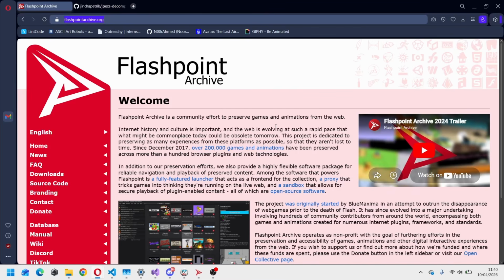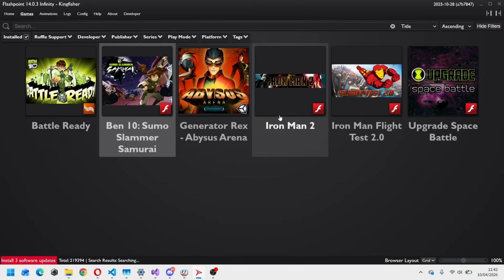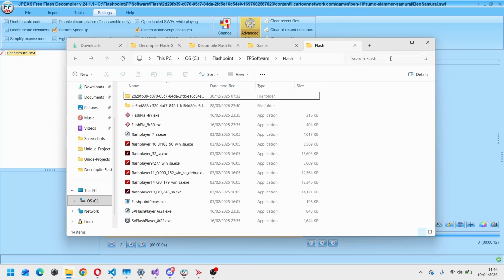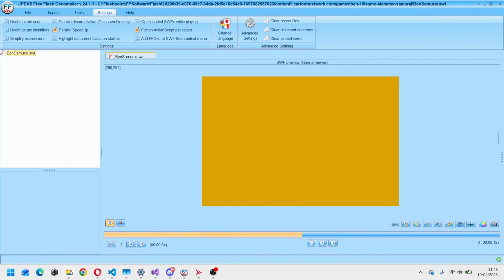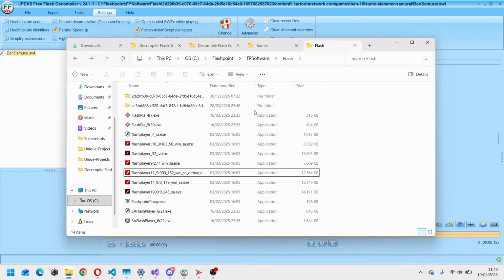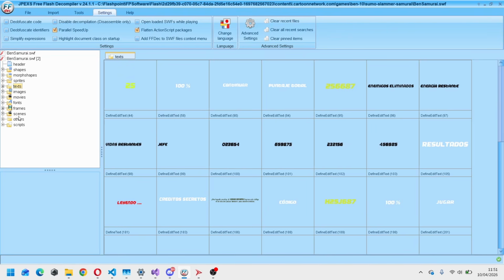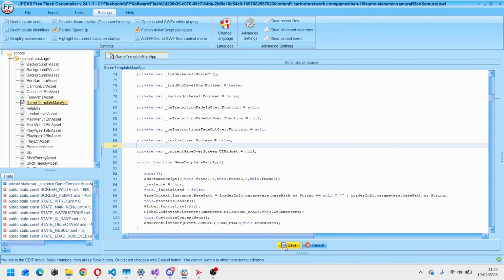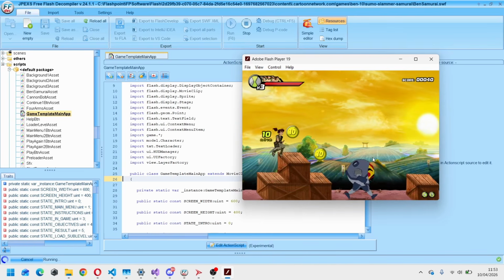Decompile Flash Games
Hey guys in this video I will be showing u how to decompile flash games :)
Also I forgot to mention but I downloaded Flashpoint 14 Infinity. Here are the links used:

Timestamps:
0:00 - Intro
0:06 - Install
0:41 - Flashpoint
1:33 - Ffdec Setup
2:34 - Find Game
3:55 - Decompile Game
5:42 - Run Game
6:25 - Outro

Hey 👋 I’m Noor and I want to share my own personal projects and learning on here. Through my videos here on this channel I will share projects I'm working on, debugging common errors to give you solutions, show how you can improve your skillset in the field of software development. I hope you enjoy :)